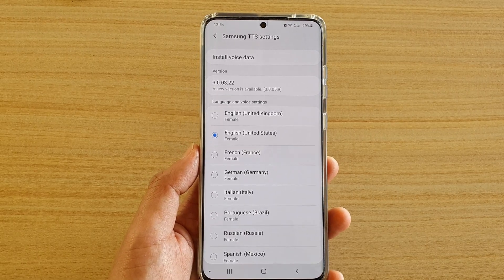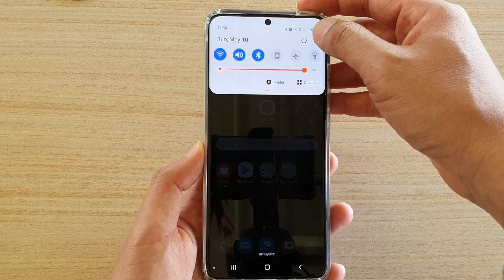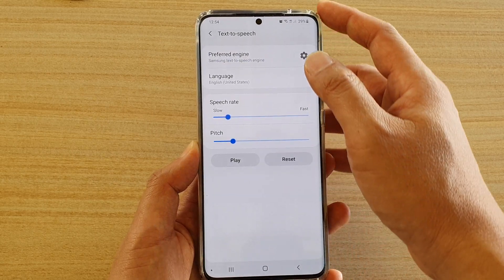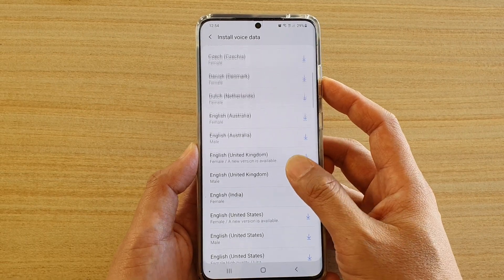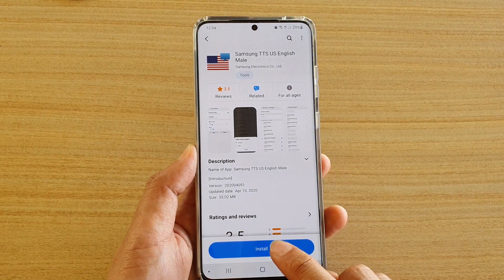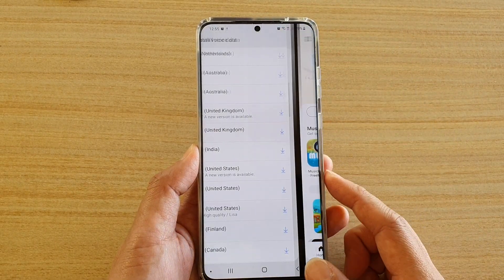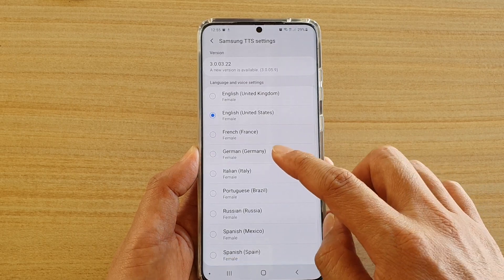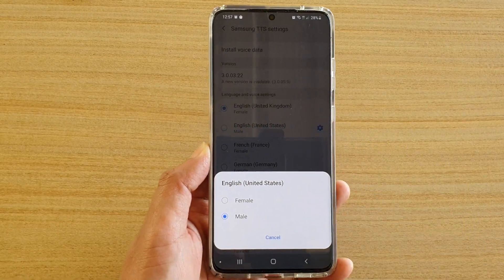Galaxy S20/S20+: How to Install Voice Data for TTS to Add More Languages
Learn how you can install Voice Data for TTS (Text to Speech) to add more languages on Galaxy S20 / S20 Plus / S20 Ultra.

Android 10.